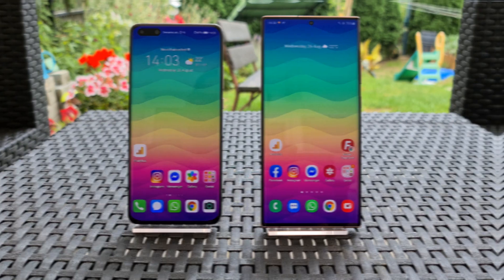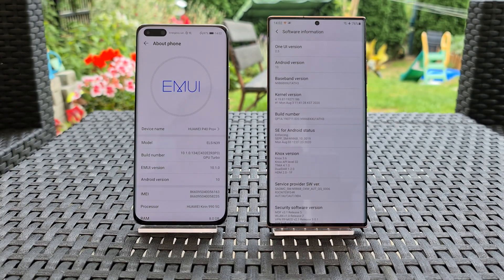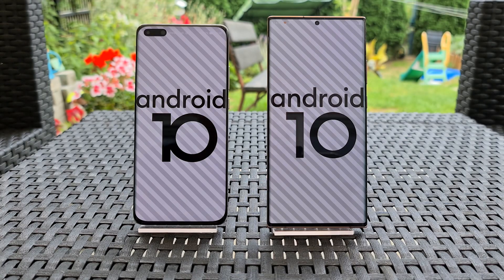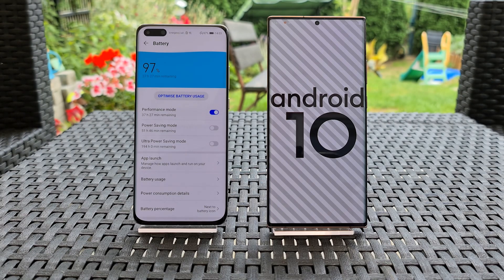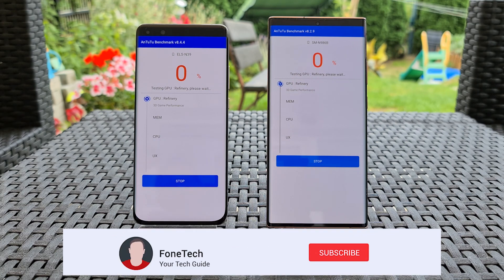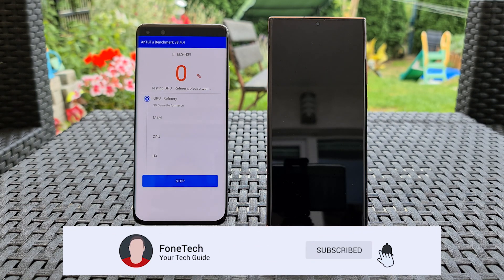Huawei P40 Pro+ vs Samsung Galaxy Note 20 Ultra AnTuTu Benchmark!